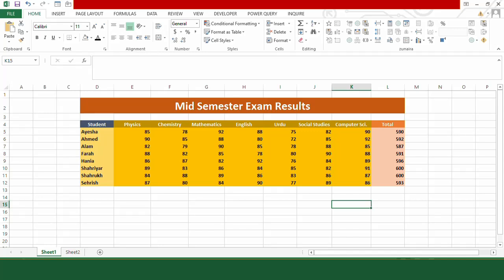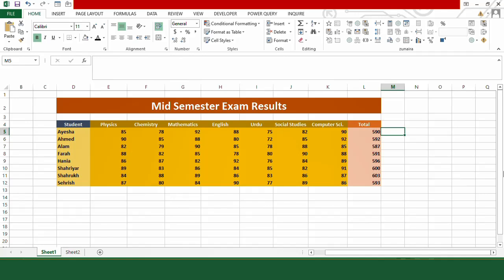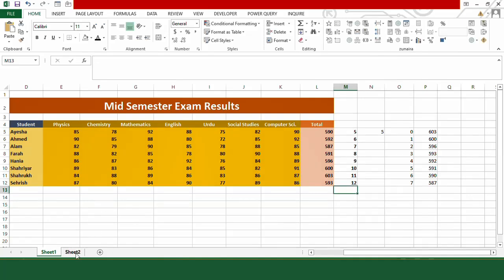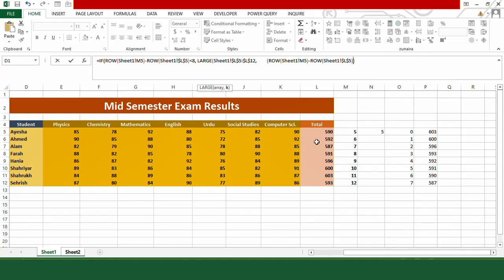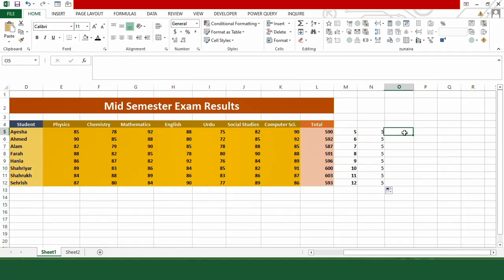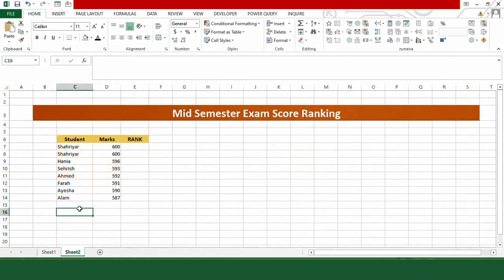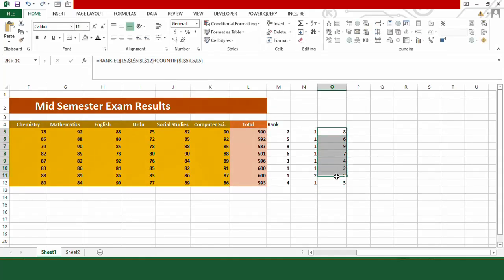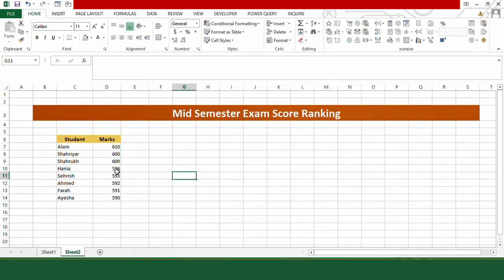Sort Data in Excel based on Formula | Data Sorting in Excel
The content of the video covers the following:
how to sort data in excel using formula
data sorting in excel
data sorting
sort data in excel
spreadsheets tutoring
sort formula in excel
sorting data in excel
sort in excel
sort data
sorting in ms excel
excel sort formula
data sorting formulas excel
data sorting formulas
sort data using formula in excel
sort data in cell formula
how can you sort data in descending order in excel?
selection sort
merge sort
excel tutorial
ms excel tutorial
excel
advanced excel tutorial
ms excel
excel formulas
excel formulas and functions
excel tricks
advanced excel
excel for beginners
number of days between two dates excel
days calculator
calculate days between two dates in excel
excel shorts
excel tutoring
excel tutoring 2025
spreadsheets tutoring
calculate days in excel
excel for formula
excel formulas
excel minus formula
excel sort function
excel tutorial
how to create formula in excel sheet
how to descending order in excel
how to hide formula in excel
microsoft excel formulas and functions tutorial
ms excel advanced tutorial
ms excel formulas with examples
ms excel if formula
rank formula in excel
sorting excel
today function in excel
excel tutorial
advanced excel
excel tutorial
ms excel tutorial
ms excel
excel course
excel training
excel for freshers
excel
learn excel
ms excel
pivot table excel
excel shortcuts
learn excel
excel shorts
youtube shorts
yt shorts
excel 2019
excel 365
best excel shorts
excel 2016
charts in excel
how to make charts in excel
how to create charts in excel
shorts
extracting days, month and year from date
pie charts in excel
graphs in excel
excel keyboard shortcuts
excel tutoring
excel tutoring 2023
excel videos
ms excel videos
excel videos for beginners
how to download youtube video
most viewed video on youtube